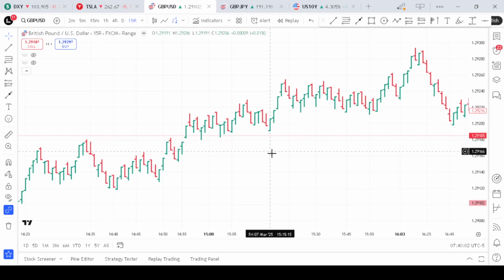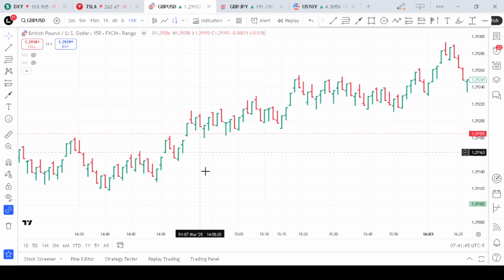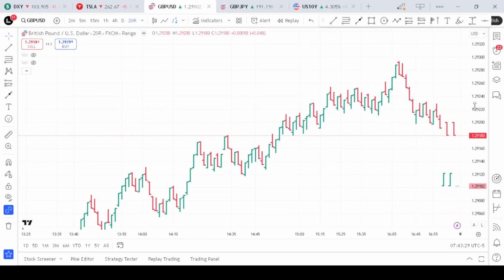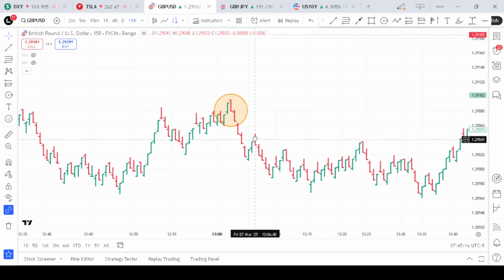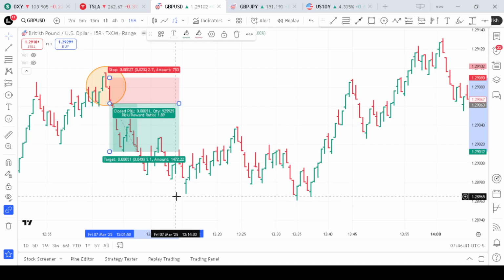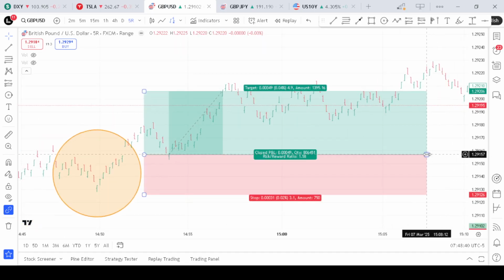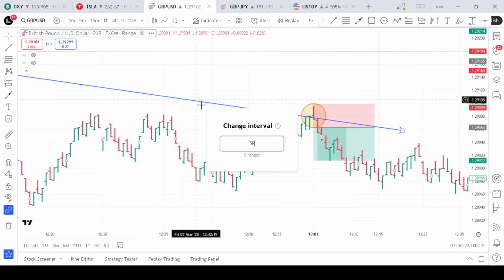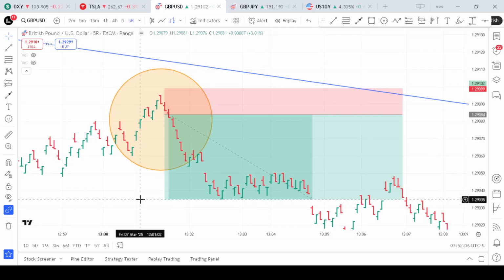Bar Range Indicator for MT4 – Precision Entries Every Time with Range Bar Chart in MT4 & MT5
This video breaks down the Range Bar Trading Strategy, a powerful tool that can revolutionize your approach to the markets.

We'll cover everything from the basics of Range Bars to advanced techniques for implementing this strategy. Learn how to spot high-probability trade setups, manage risk effectively, and maximize your potential in the forex market.